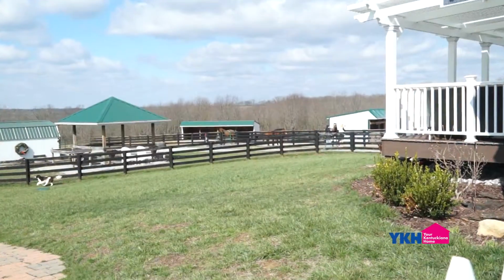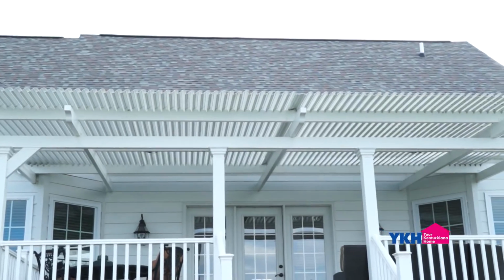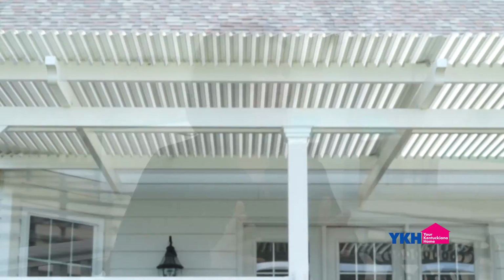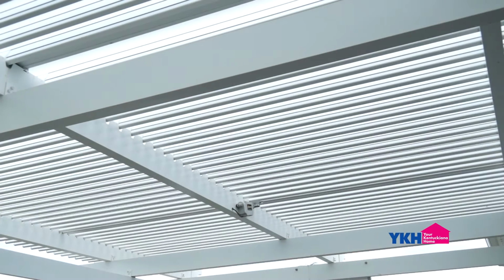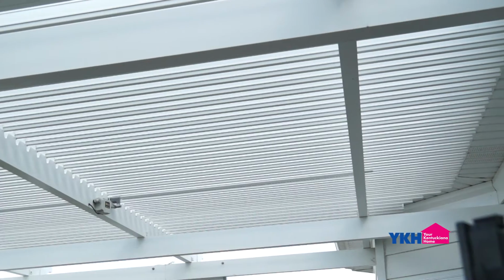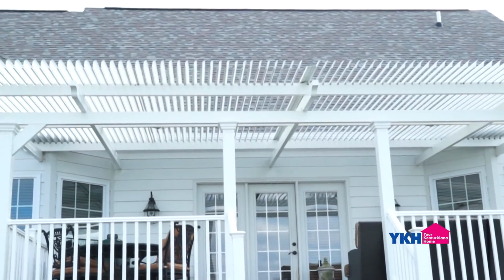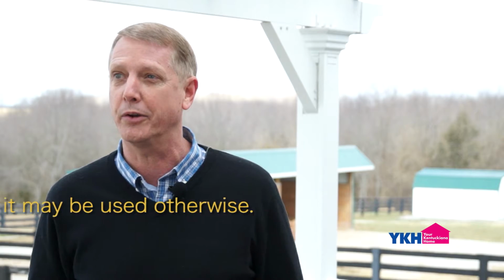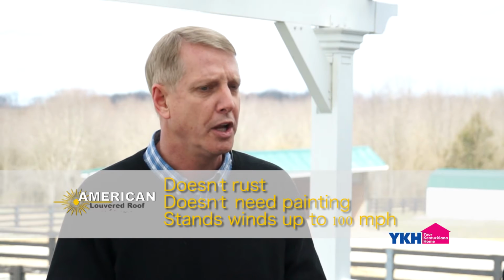YKH EP77 Seg3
Kimberly Greenwell discusses outside patios with Cardinal Aluminum, and American Louvered Roofing at a beautiful horse farm.